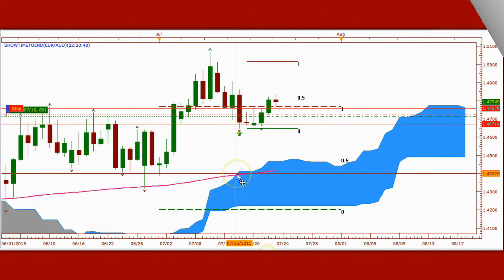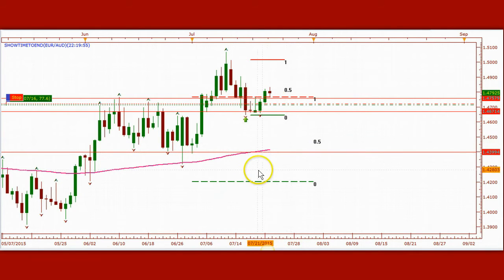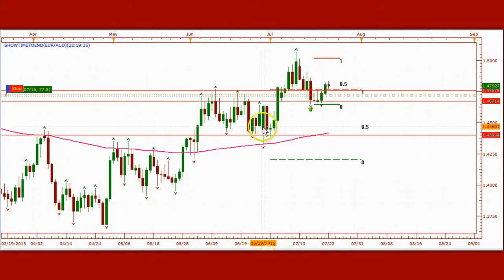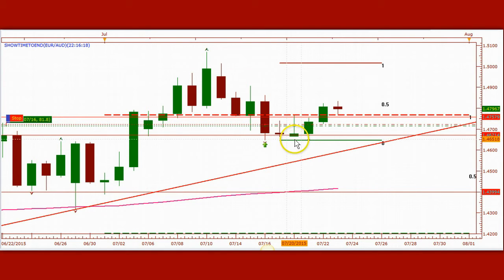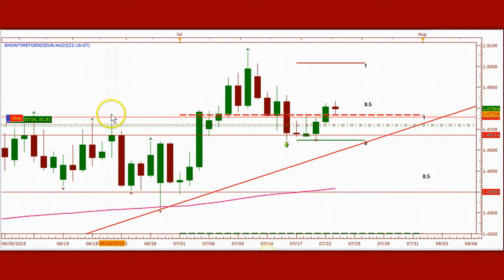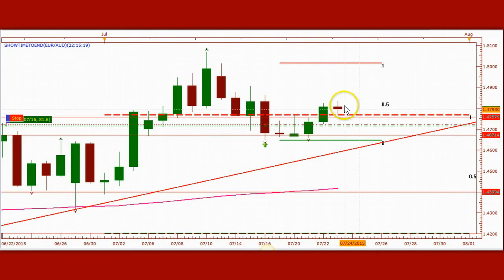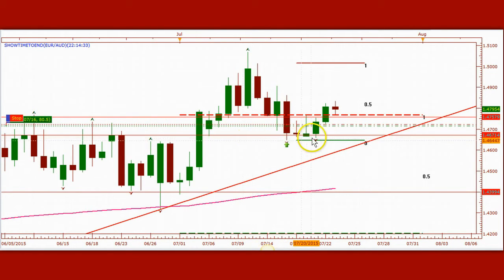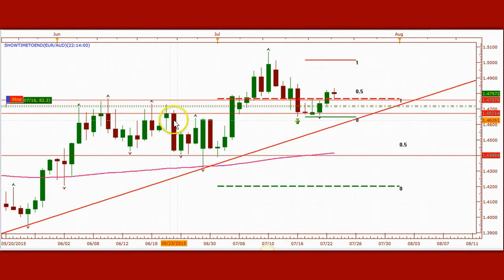EUR vs AUD Live Forex Trade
This video will show you a trade that I set up over 5 days ago and finally starting to pay off. Also I am offering a discount on the Ichimoku Online Video Course and also one month of free member access. This discount will last until July 27th 2015. To take advantage of this opportunity please
Once on the site navigate to courses and select Ichimoku Online Course.